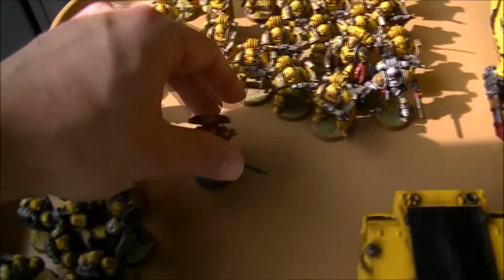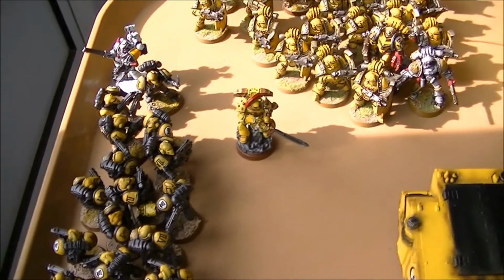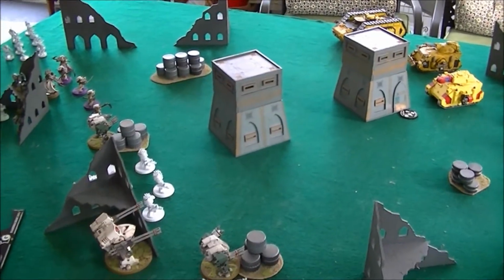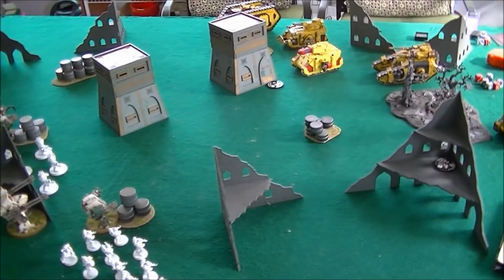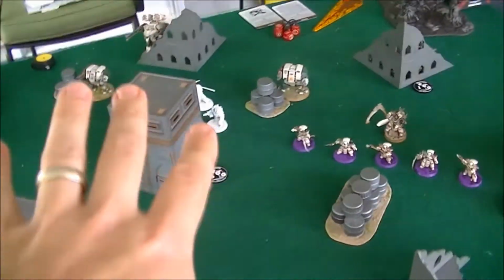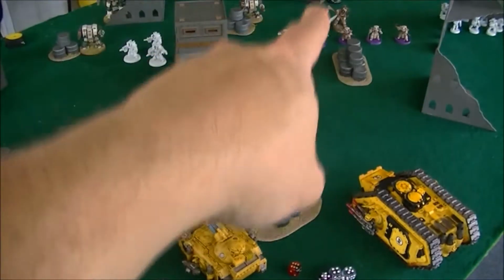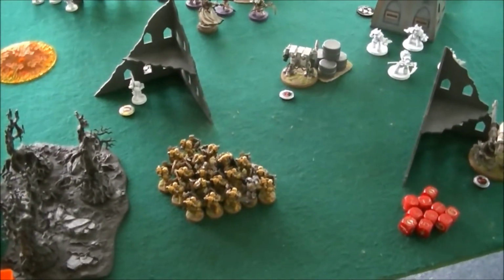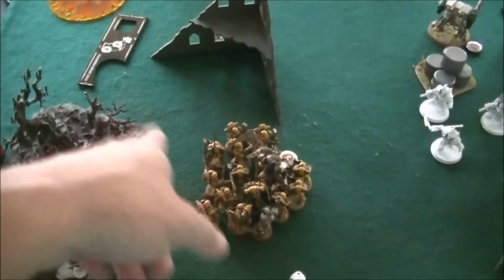Fresh Coast Gaming Battle Report #133: Warhammer 30k (Death Guard vs Imperial Fists)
Fresh Coast Gaming is going back in time!  Over the last few months, nearly all of our members have begun building Horus Heresy armies, largely thanks to Larry's persistence.  For our first official game of 30k, Larry and I threw down at his house with Mortarion and his Death Guard against Larry's Imperial Fists.